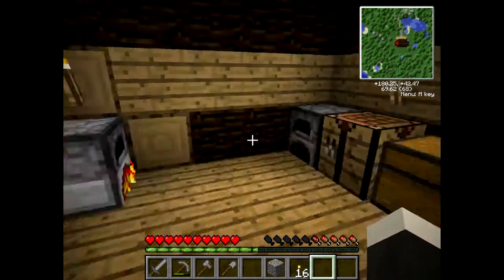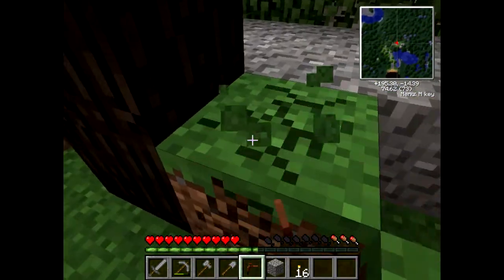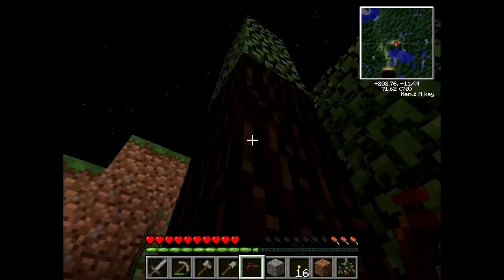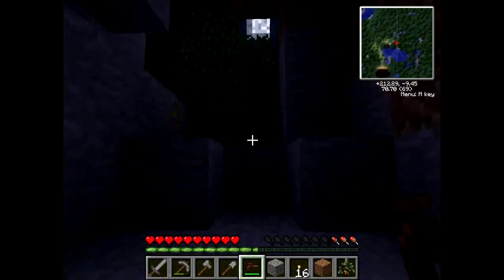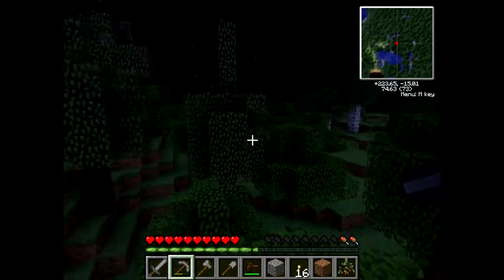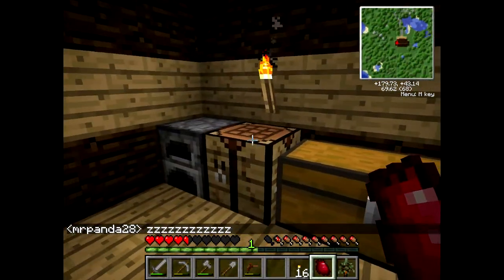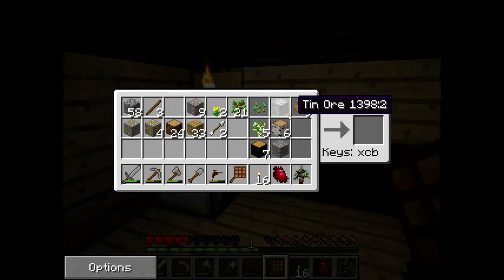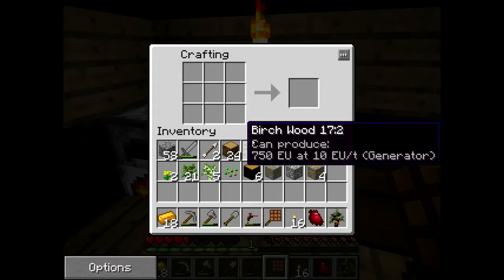panda pack #2 ruber farm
hi my panda bals and welcom to epesode 2 of my panda pack seris enjoy